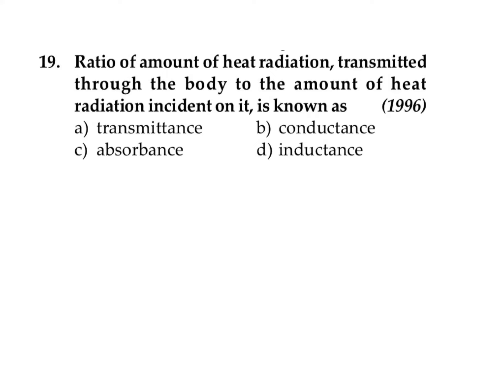RCC THERMAL PROPERTIES OF MATTER PREVIOUS YEAR AIIMS Q-19